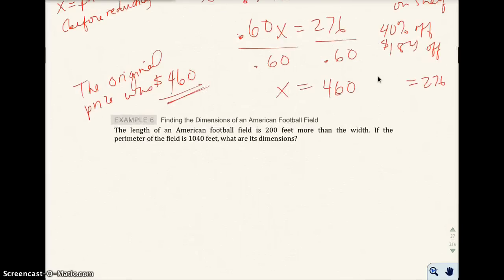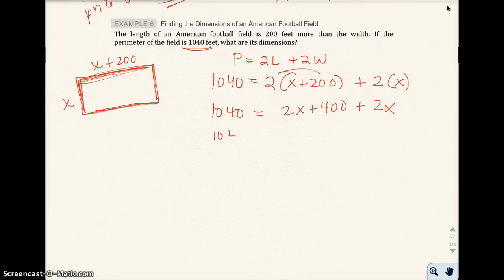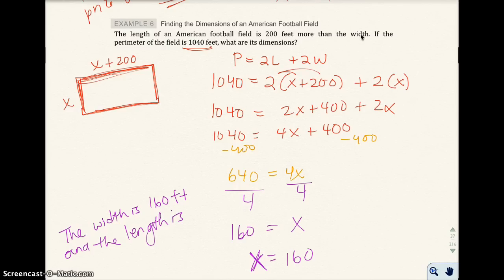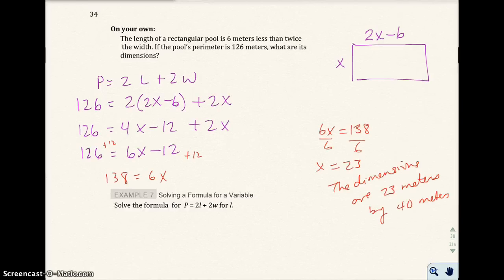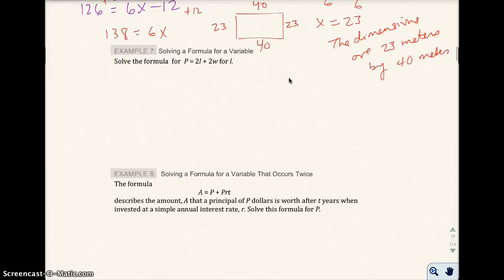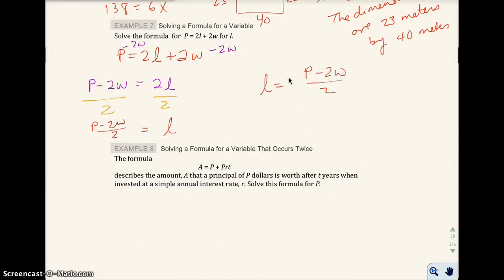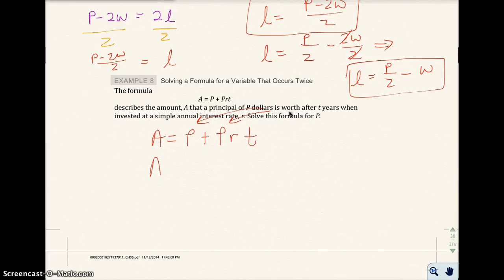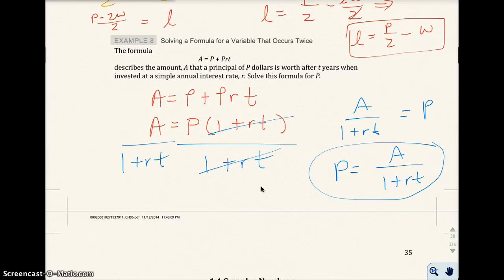1.3 Models and Applications (Part 2)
1.3 Models and Applications (Part 2)